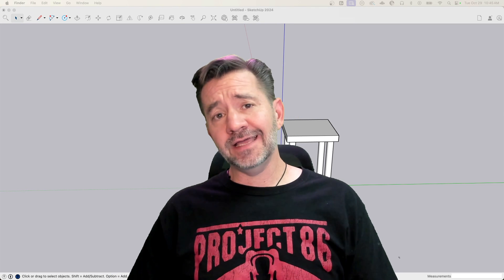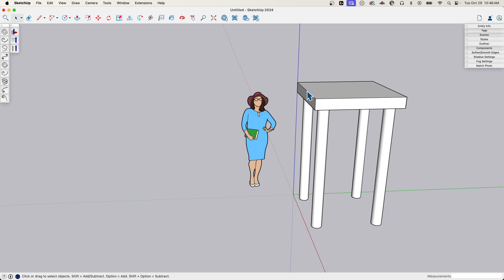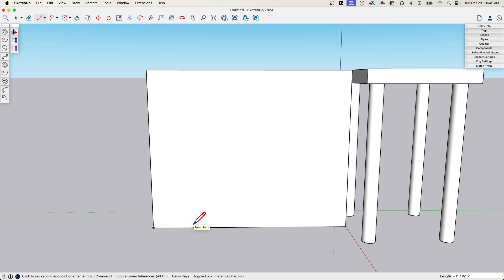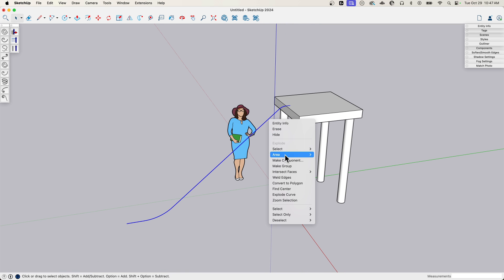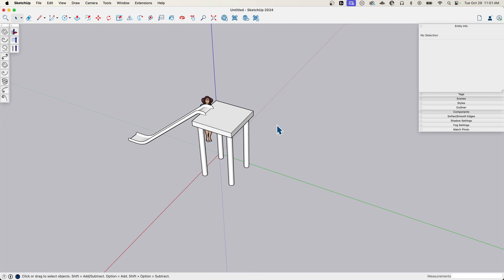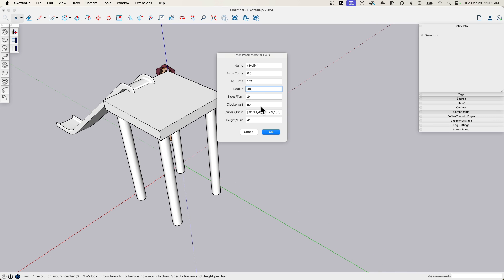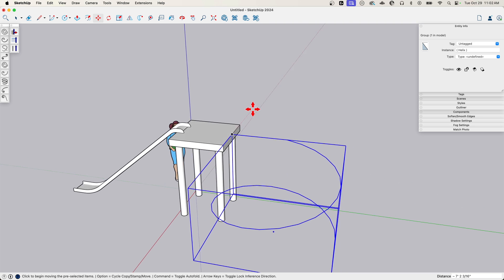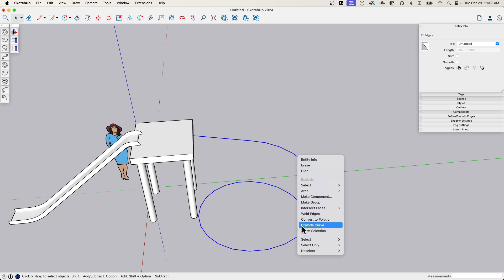Playground Slides with and without Extensions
What is the best part of any playground? The slides! What is the best commend in SketchUp? Makes perfect sense to mash them together in this video! Follow along as Aaron share some tips on modeling playground slides with extensions and without!